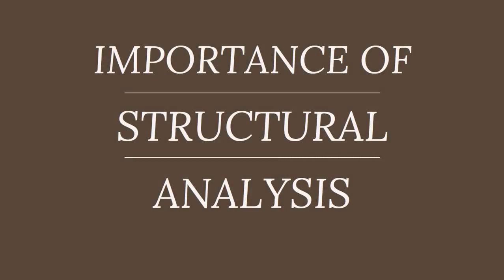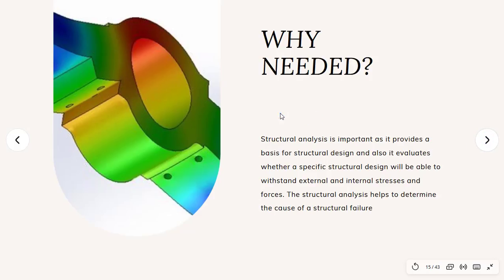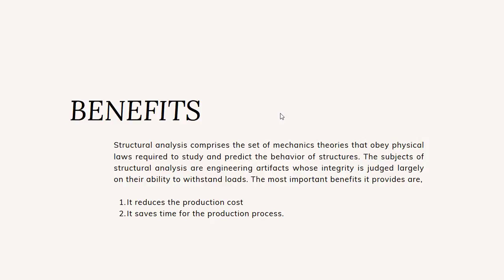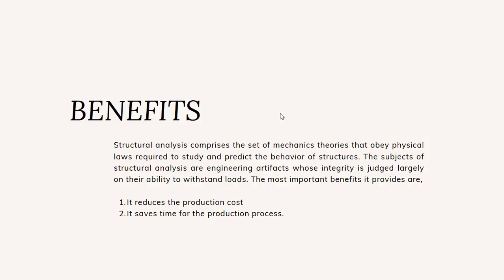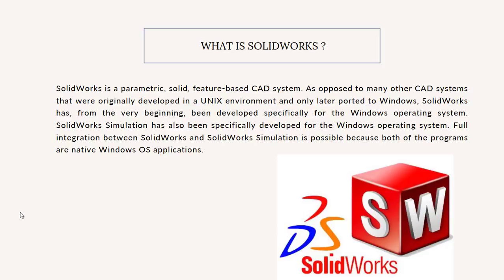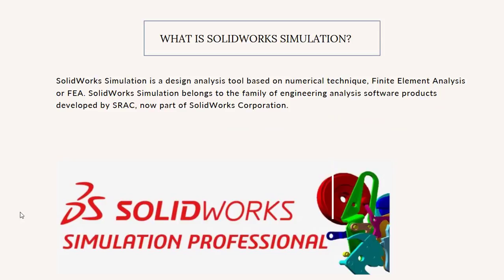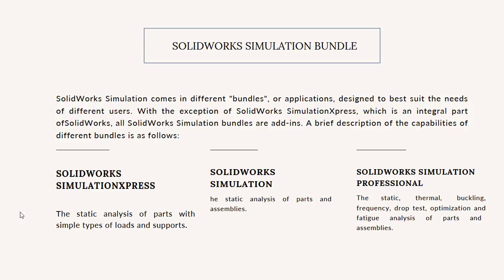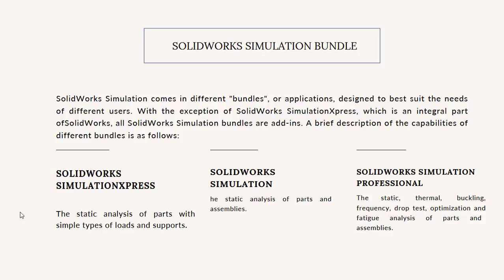Solidworks Simulation for Beginners । Structural Analysis Complete Course । EP-02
In this video we are going to learn the importance of Structural Analysis in practical applications.
And let us know if you have any query in comments.

We will help you to keep yourself up to date with the latest learning material.